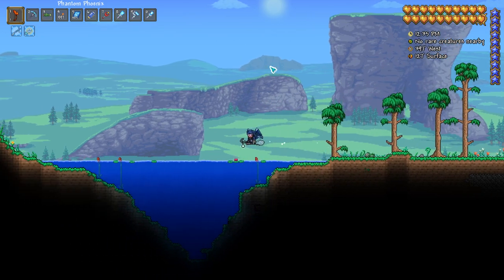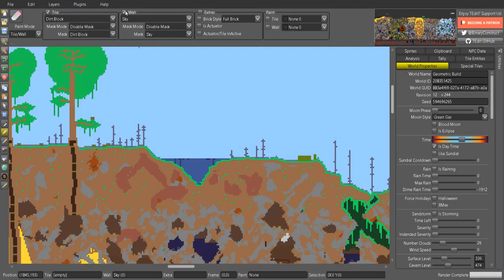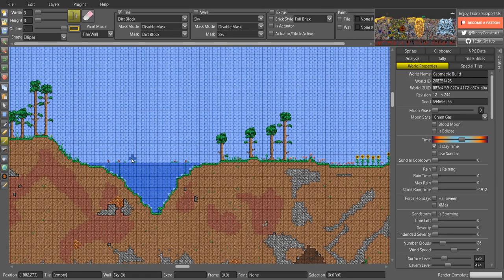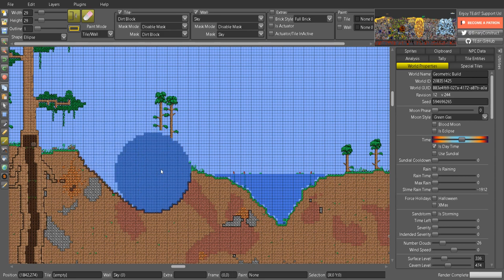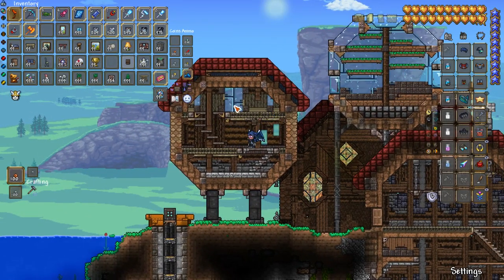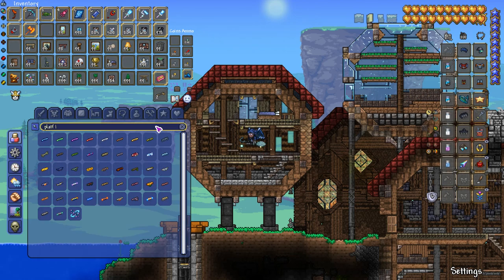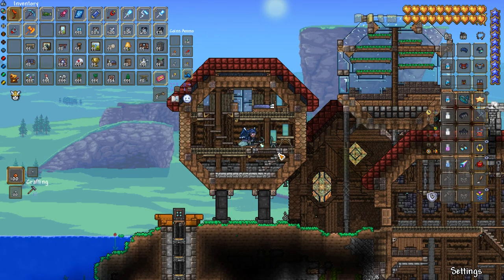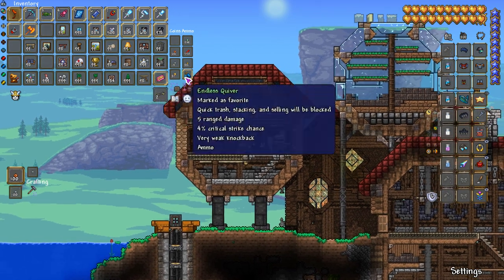Terraria | Building with Octagons!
In today's Terraria video, I will be taking on an octagonal challenge. Trying to create a base using interesting geometry! This video is showcasing its start-to-finish creation, including an explanation of my process and a finishing cinematic display of the build. It was my goal while building this to include some key elements of a base, so that anyone interested in using it to start a playthrough could have a fun start.

Make sure to let me know what you think of the video, if you'd like to see more like this and if you have any suggestions.

📁 World Download!

Terraria's original soundtrack is composed by Scott Lloyd Shelly.
Other music in this video is by yours truly!